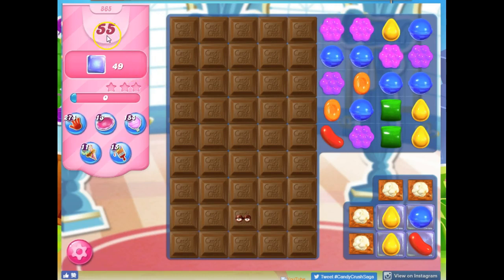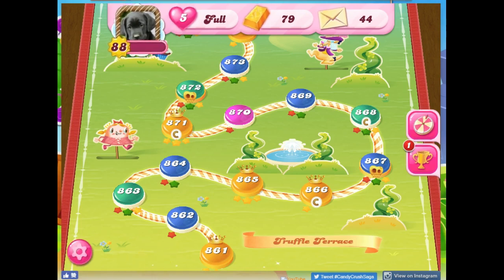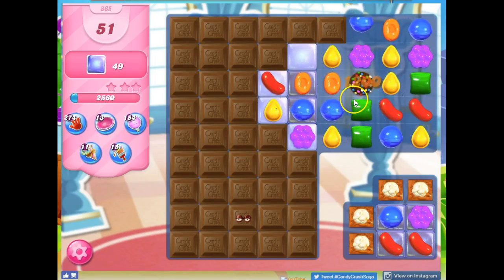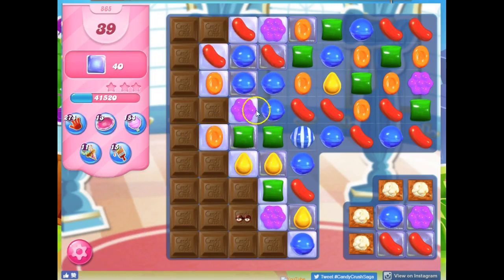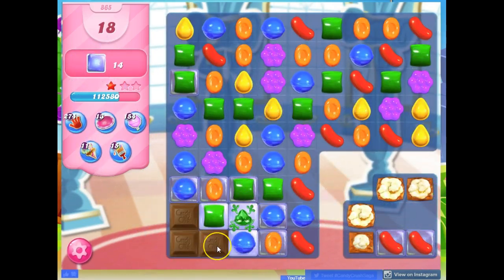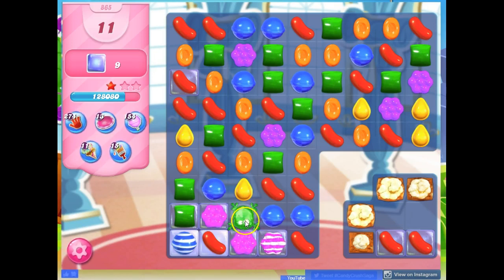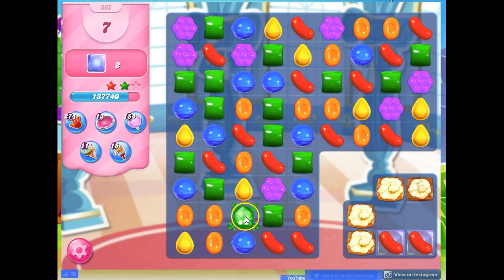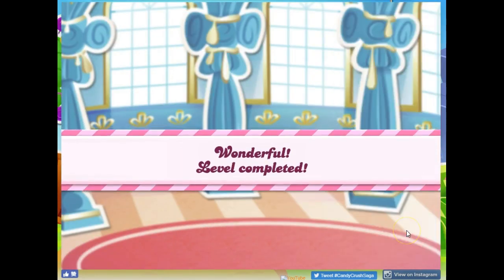Candy Crush Level 865 Audio Talkthrough, 3 Stars 0 Boosters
Help for Candy Crush with an audio talkthrough of tips, hints, tricks, and strategies. Special dedication to Suzanne.